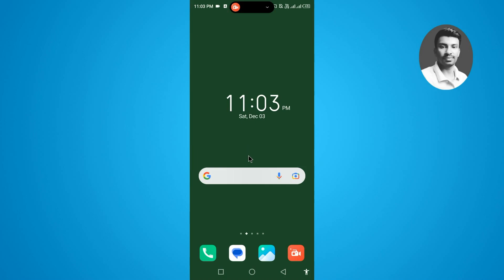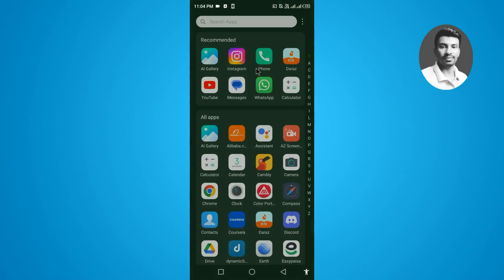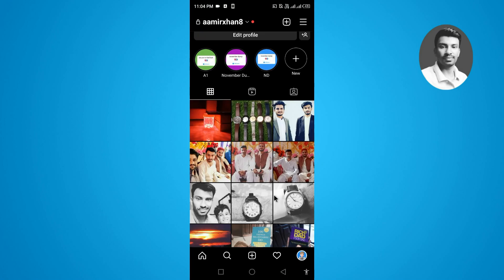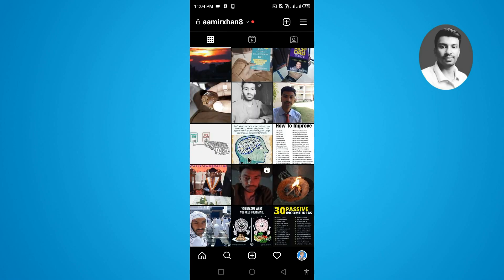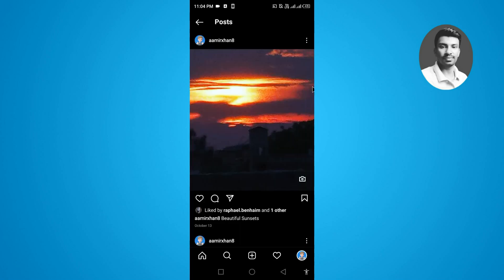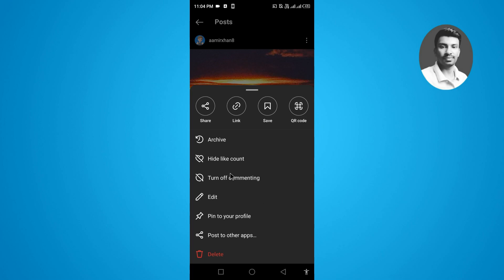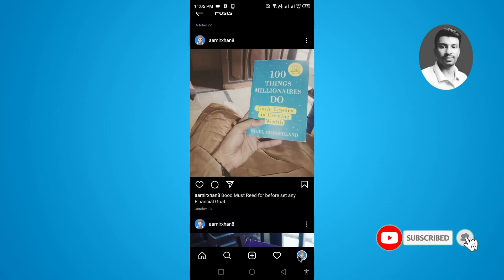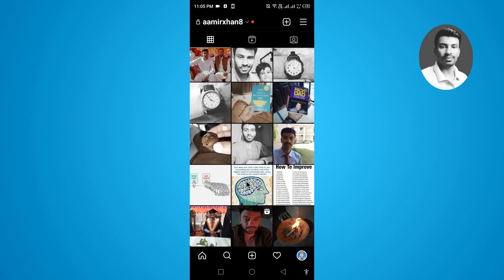How to Pin Post on Instagram Profile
In this Video I want to show you How to Pin Post on Instagram Profile